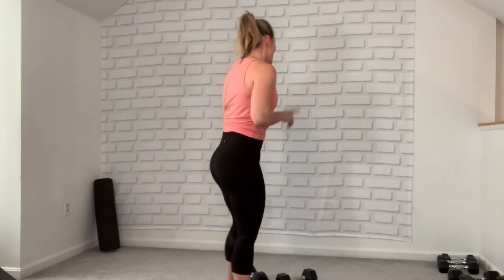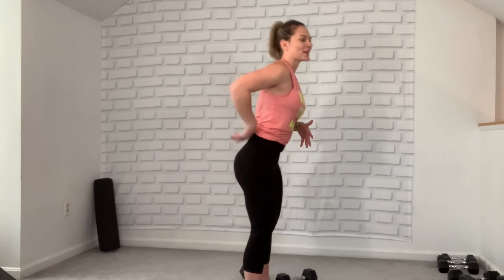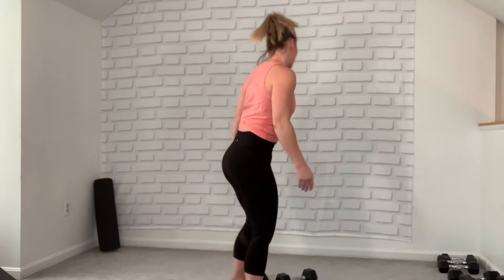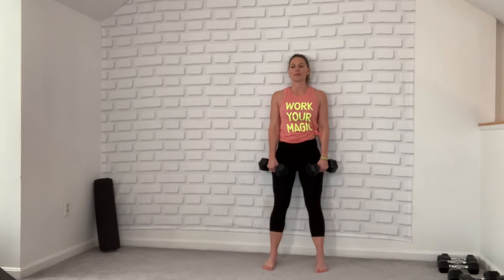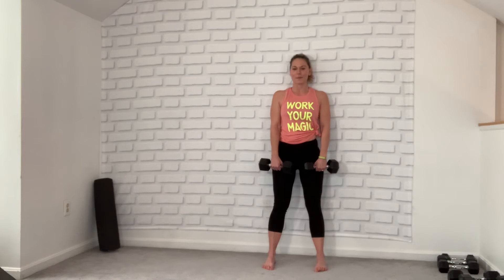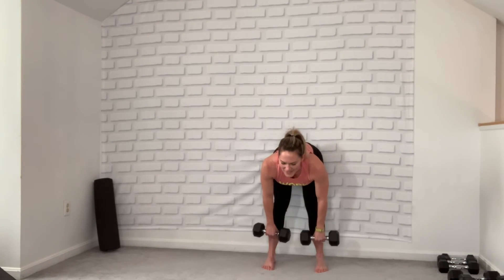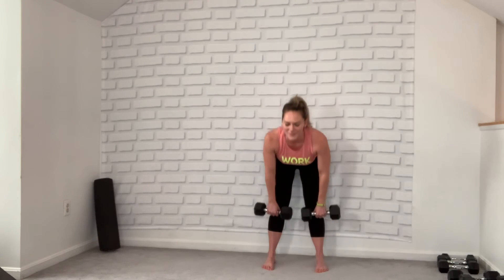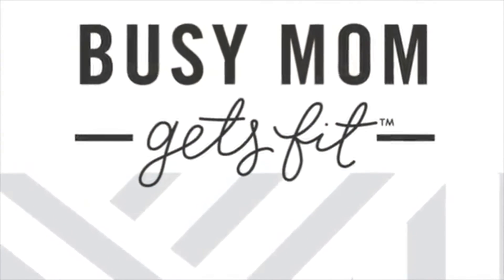Wall Supported Straight Leg Deadlift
⭐️WARM UP FIRST

O N L I N E  T R A I N E R - Complete Fitness Programs
✘ I N S T A G R A M: @busymomgetsfit
✘ T W I T T E R: @busymomgetsfit
✘ F A C E B O O K
✘ T I K T O K: @busymomgetsfit

Learn about my online training program for busy women Val’s Gals